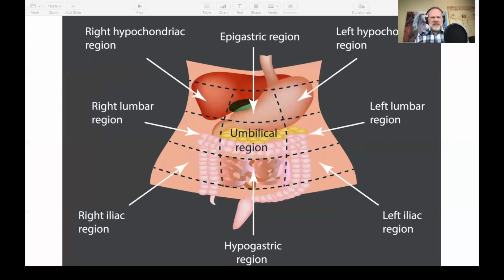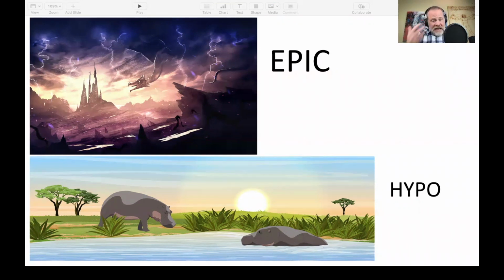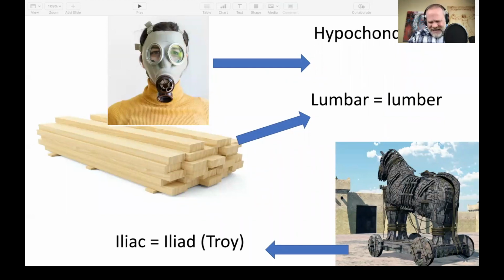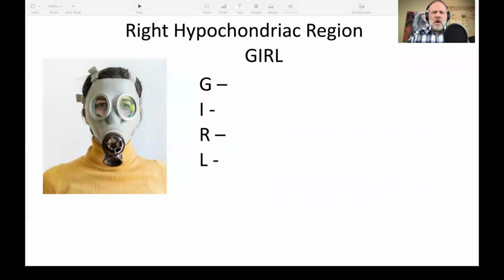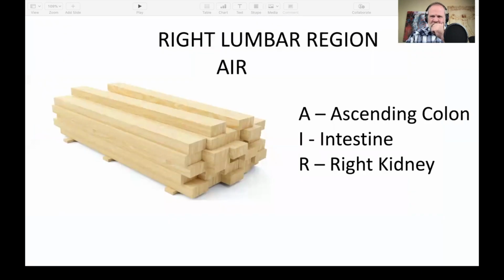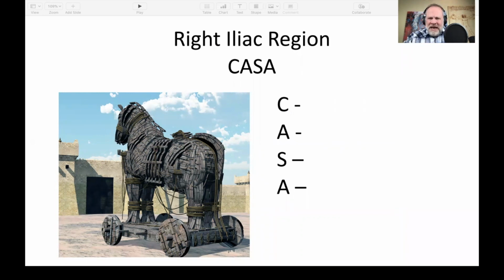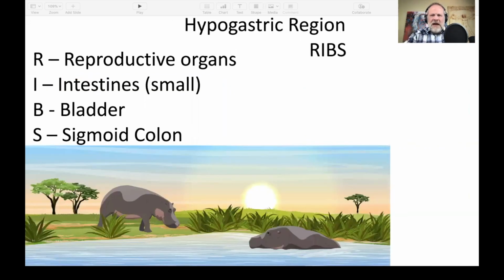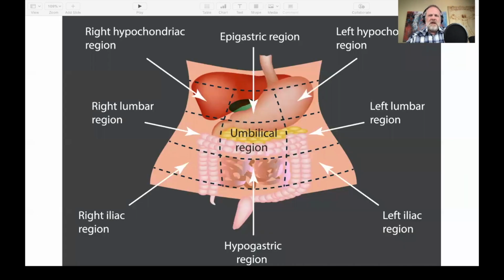Memorize Anatomy For Pre Med Students (Regions of Abdomen)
Ron White 2x USA Memory Champion & keynote speaker.
Get his best memory & brain training at link above

03:00
9 Abdominal Regions

Right hypochondriac
Right lumbar
Right illiac
Epigastric
Umbilical
Hypogastric
Left hypochondriac
Left lumbar
Left illiac

Organs of each region:

RIGHT HYPOCHONDRIAC (GIRL SLIPS on LIVER'S TIP)
G – Gall Bladder​
I - Intestine​
R – Right Kidney​
L - Liver

LEFT HYPOCHONDRIAC
S - Spleen​
L – Left Kidney​
I - Intestines​
P - Pancreas​
S - Stomach​
.. Liver's tip

RIGHT LUMBAR REGION​ (AIR leaves lumber's LID)
A – Ascending Colon​
I - Intestine​
R – Right Kidney

LEFT LUMBAR REGION
L – Left Kidney​
I – Intestine​
D – Descending Colon

RIGHT ILIAC REGION (CASA of SID)
C - Cecum​
A - Appendix​
S – Small Intestine​
A – Ascending Colon

LEFT ILIAC REGION
S – Sigmoid Colon​
I – Intestine (small)​
D – Descending Colon

EPIGASTRIC REGION (SLAPS Duodenum)
S - Spleen​
L - Liver​
A – Adrenal glands​
P - Pancreas​
S - Stomach​
Duodenum

UMBILICAL REGION (SIT on Duodenum)
SI – Small Intestine​
T – Transverse Colon​
Duodenum

HYPOGASTRIC REGION (RIBS)
R – Reproductive organs​
I – Intestines (small)​
B - Bladder​
S – Sigmoid Colon